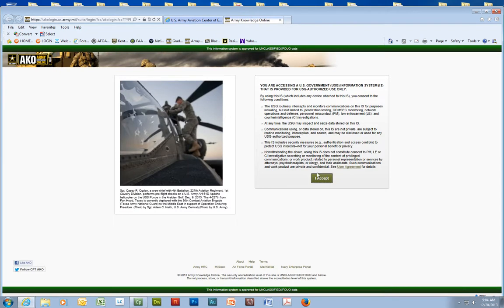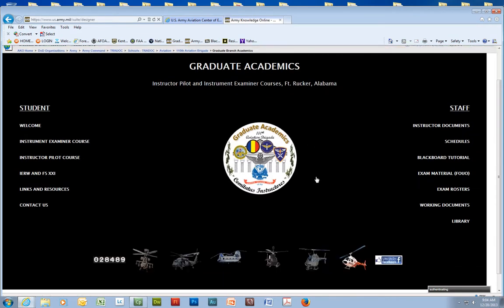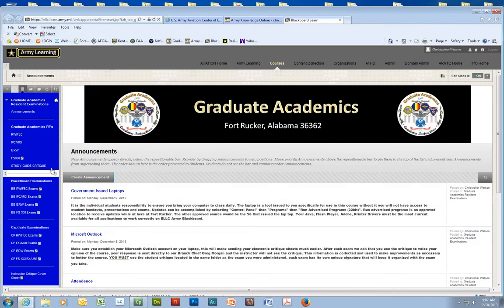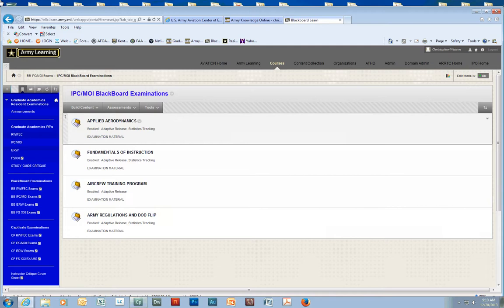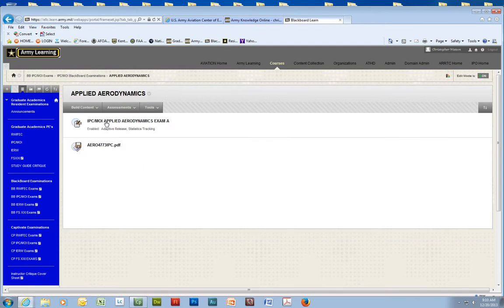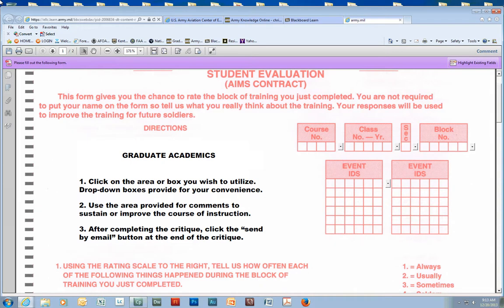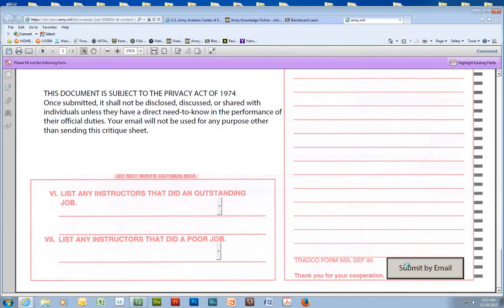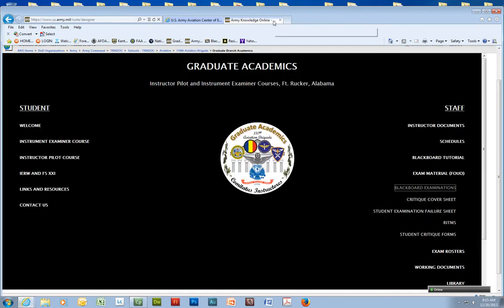Blackboard Basics Part 1